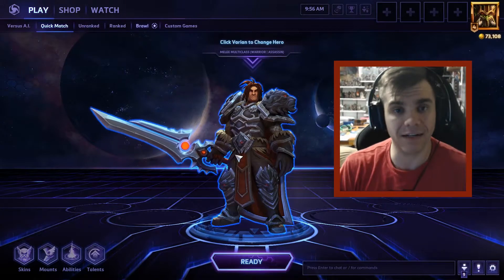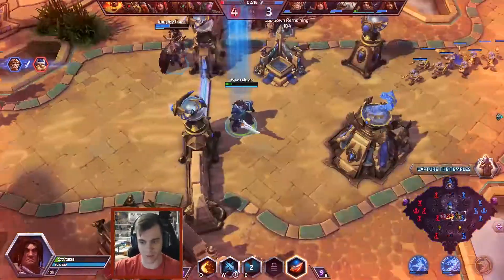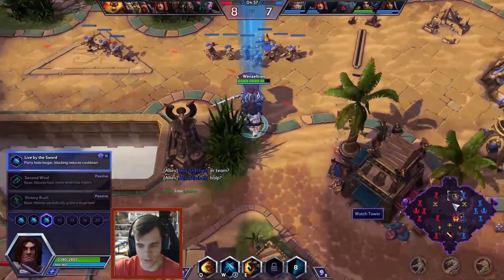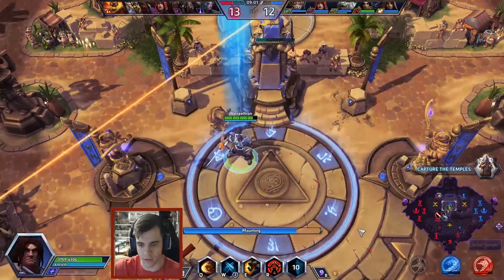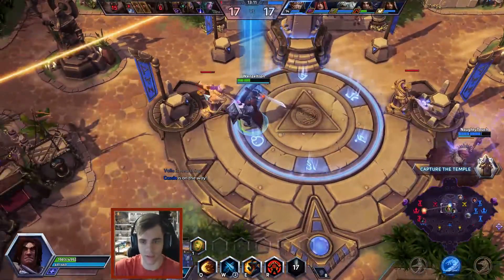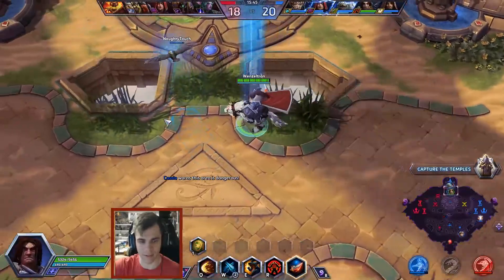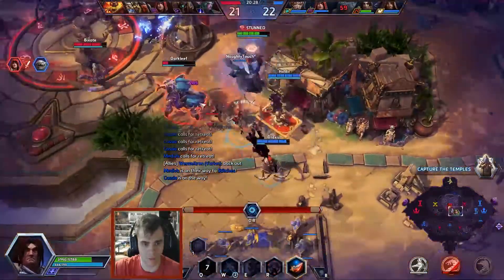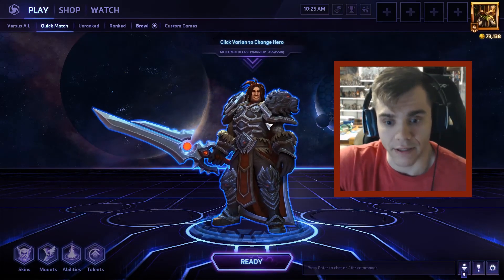Varian - Shield Wall Build - Heroes of the Storm (HotS) - Wenzeltron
Since Varian entered the Nexus he has been tricky to balance because of the strength inherent in his kit and being a multi-class hero.

Now that warbringer has been nerfed the shield wall build has become his go to build for his tanking spec and is also viable for damage as well.

In this video I show case Shield wall tank build! The amount of damage you are able to absorb is insane.